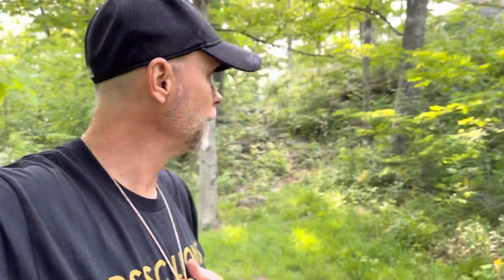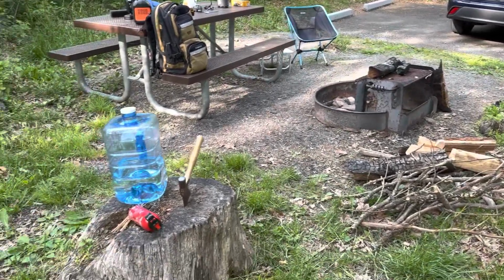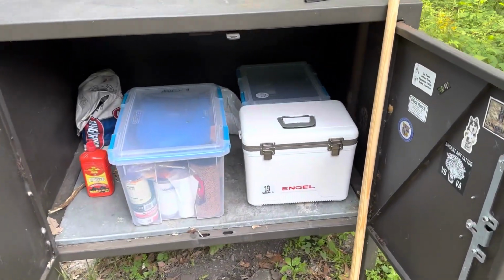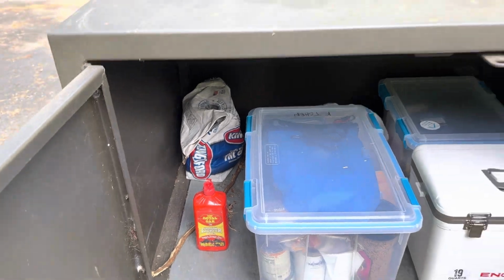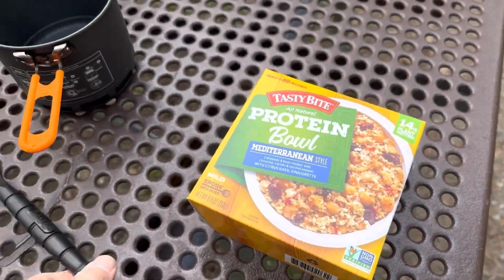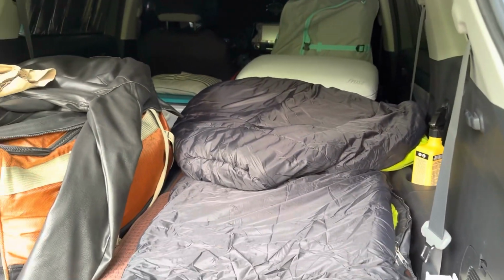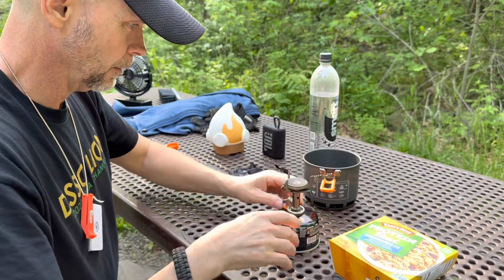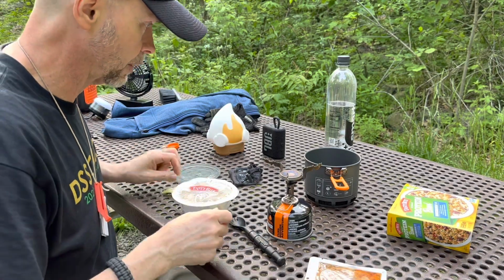Shenandoah Mountains camp setup and quick meal cook-My 3 month journey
My camp layout and cooking with my Jet Boil system my 1st night in the Shenandoah National Park.